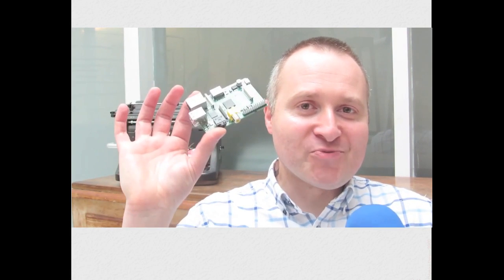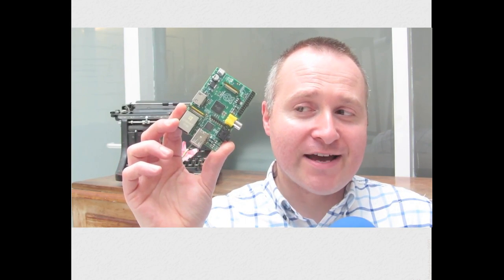Raspberry Pi for Education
DesignSpark Community Manager Pete Wood talks to Leon Cych, Director of Social Media for Schools about the Raspberry Pi in Education.